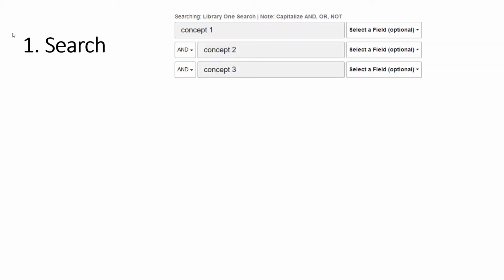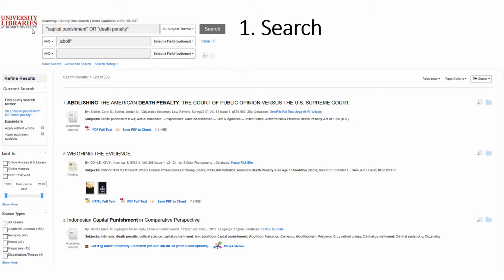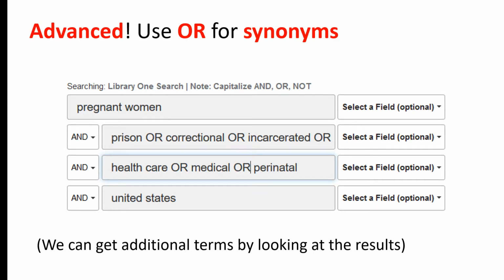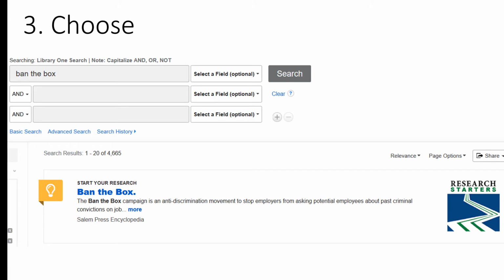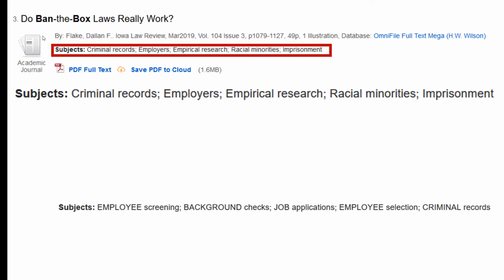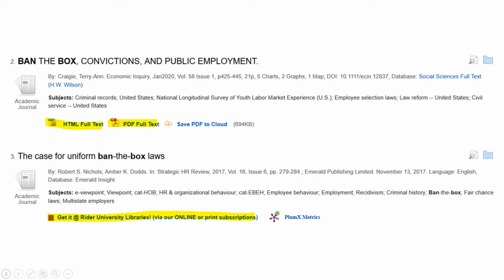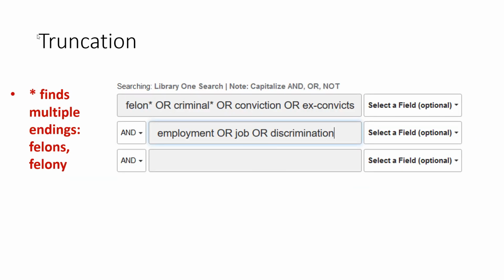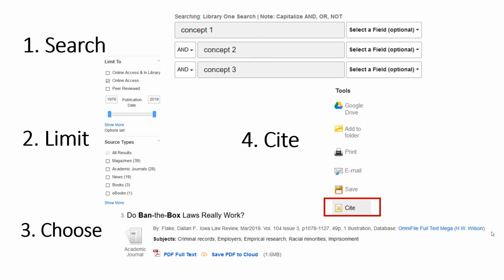Introduction to Database Searching